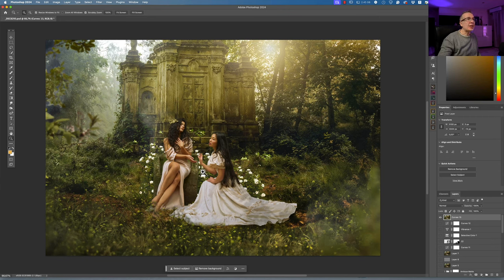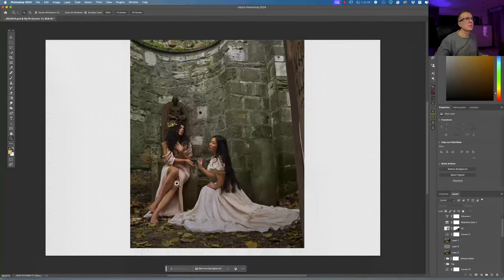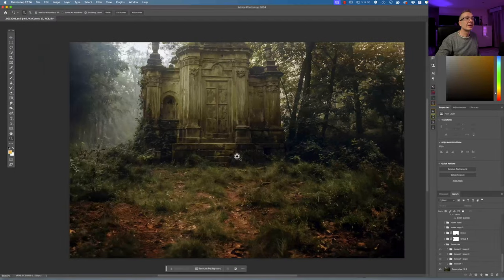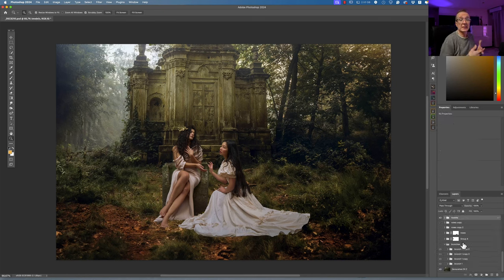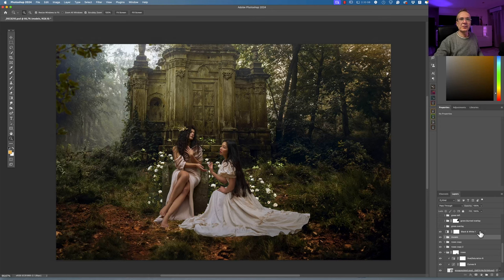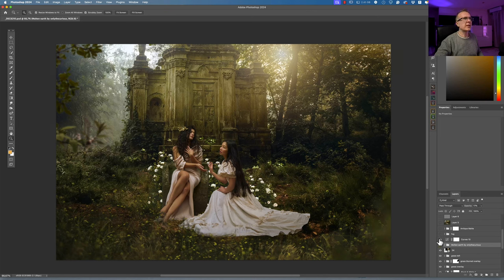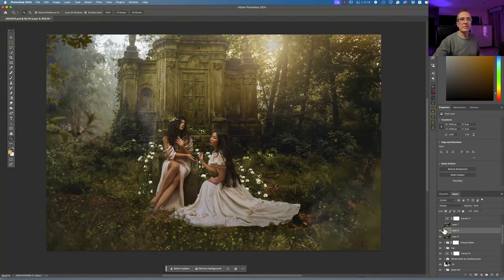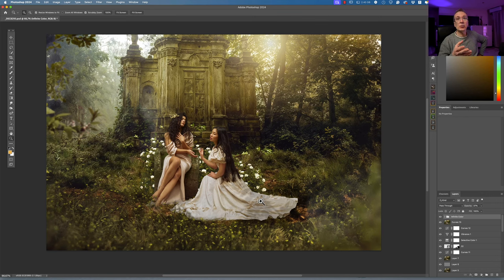Working with A.I. and Photoshop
Working with Artificial Intelligence and photography is possible, and the retouching process becomes always more interesting, thanks to the possibility that Midjourney gives us.
In this video I'll show you, how to mix three different images into a new one using some compositing and coloring techniques.

Software used:
• Photoshop: